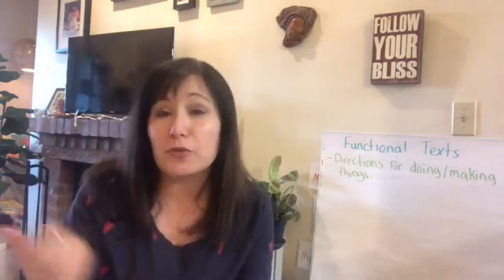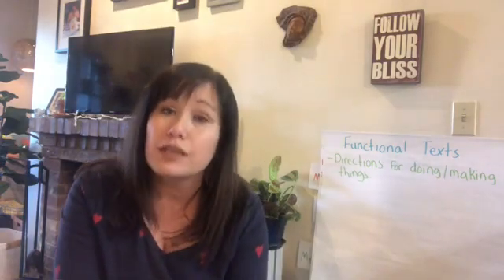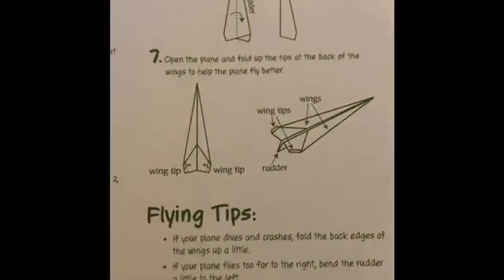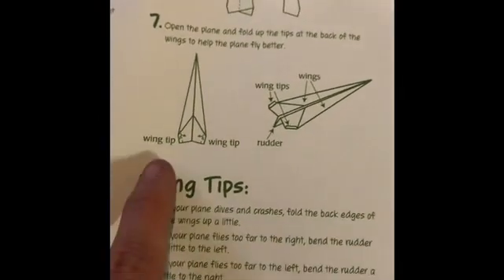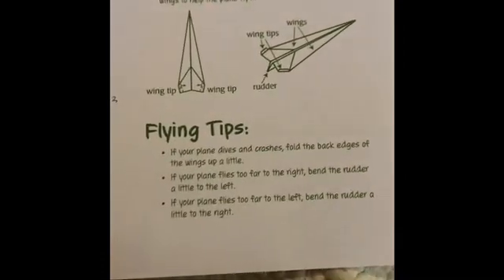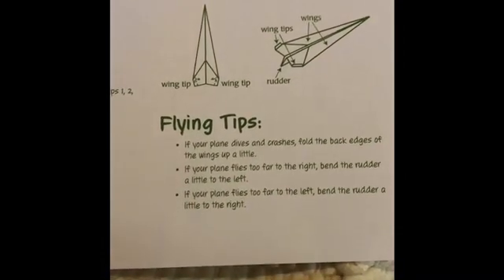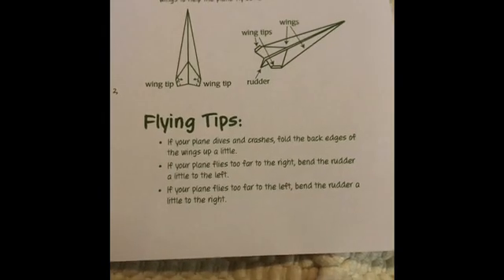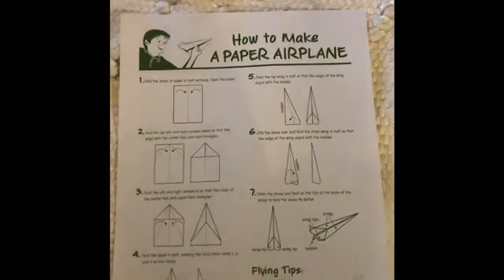Reading 4/20/20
Today we will be starting a unit on functional texts. Functional texts are a kind of nonfiction that helps the reader do something in their day-to-day life. Today what are functional text is going to help us to is to make our own airplane. Watch the video and then have fun using the directions to make your own airplane. Can’t wait to see pictures and videos of your creations.
❤️, Ms. Nazaripour